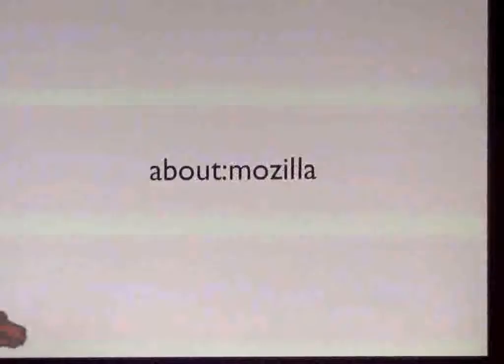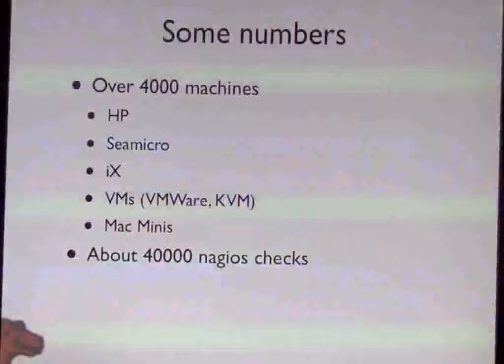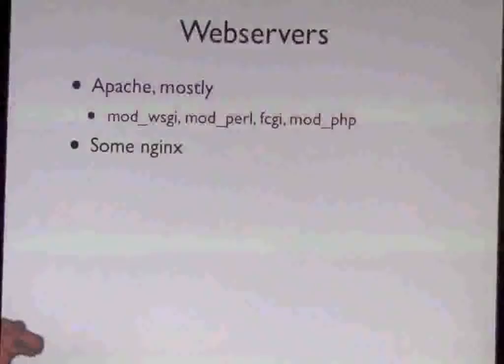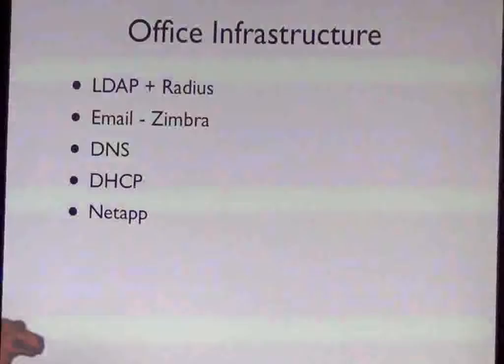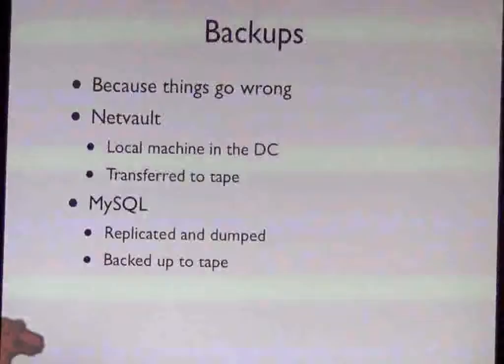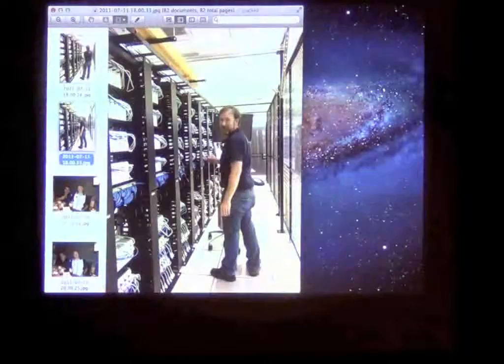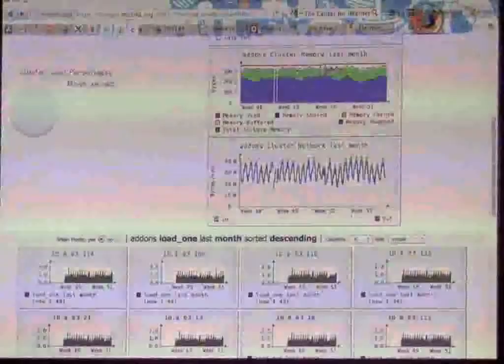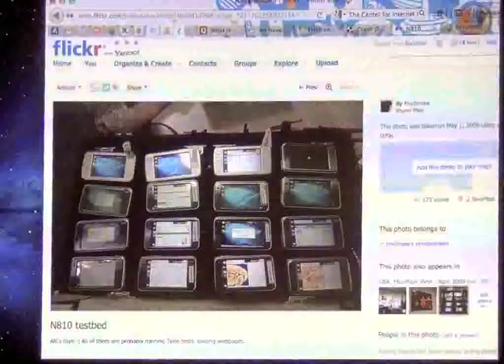Geekup - Shyam Mani - A peek into Mozilla IT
Shyam Mani offers a quick tour of Mozilla's IT infrastructure at the Geekup on December 27, 2011, at the Centre for Internet and Society, Bangalore.